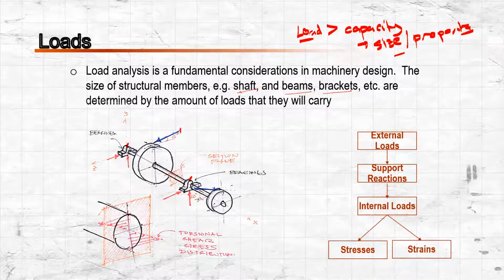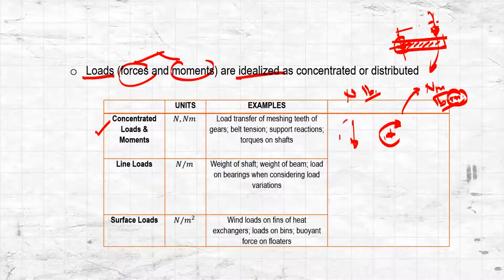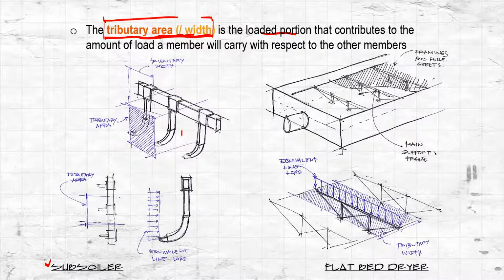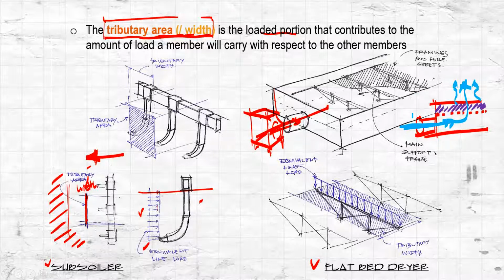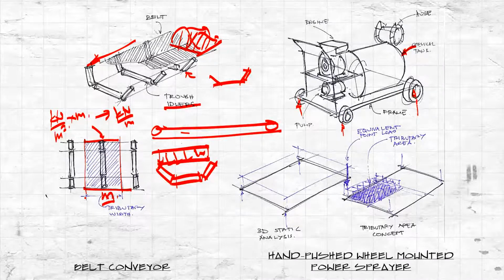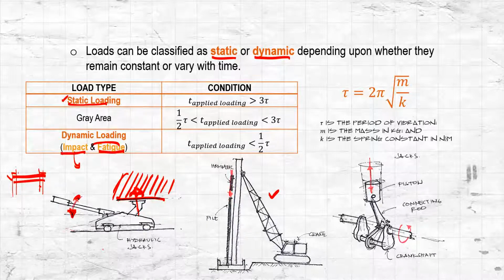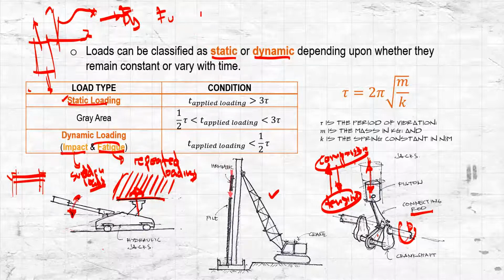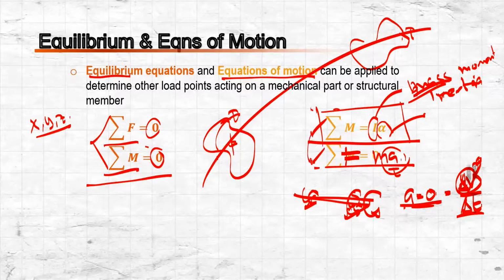ABE153 - 04.01 - Load Analysis (Part 1)